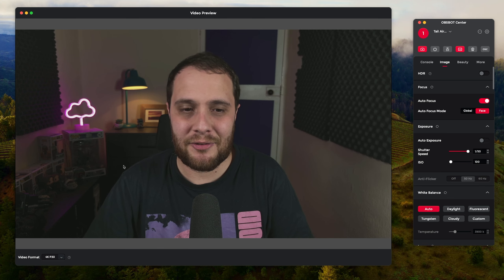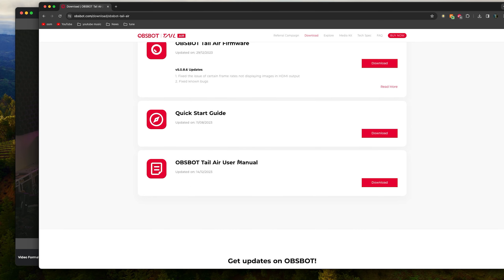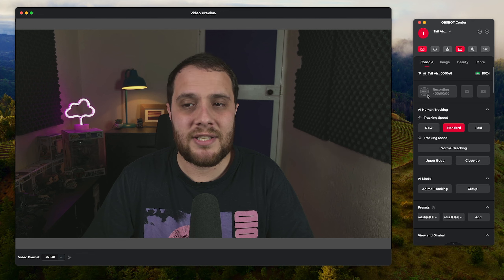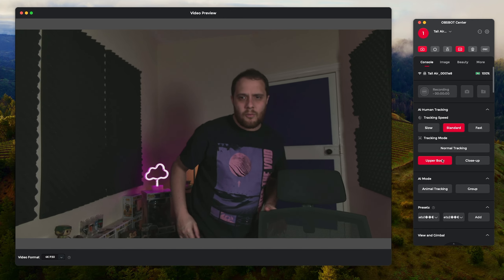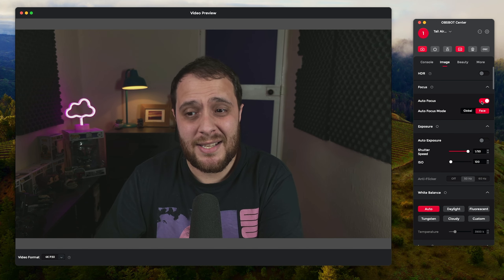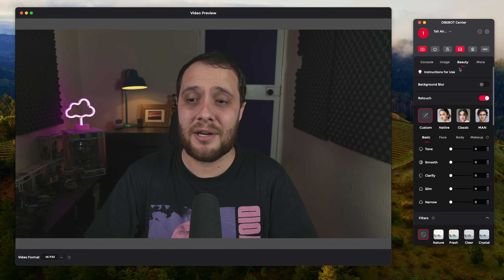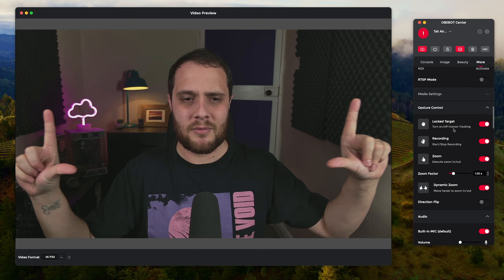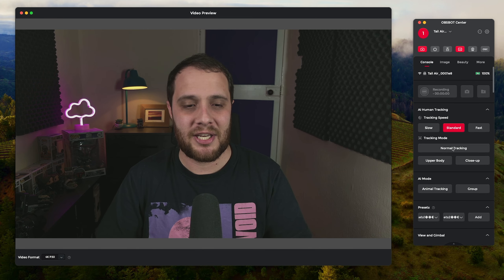OBSBOT Tail Air PTZ Streaming Camera - Obsbot Center control Software Demo/Guide Mac OS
Just a quick overview, tutorial of the desktop control software for the @OBSBOT  Tail Air PTZ Streaming Camera.